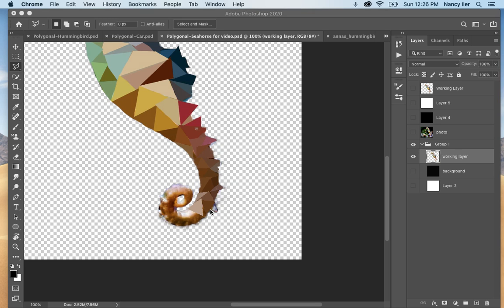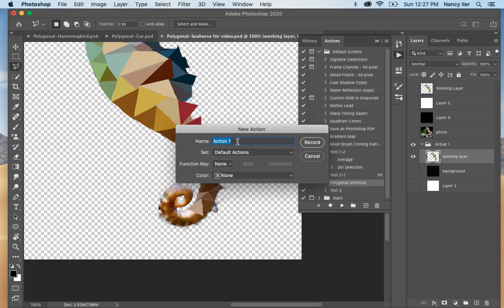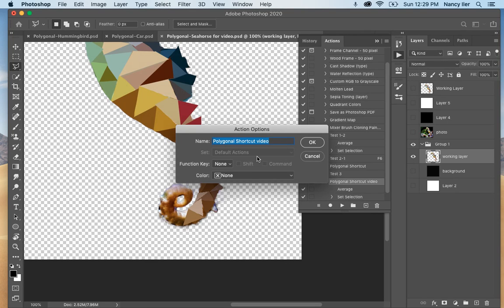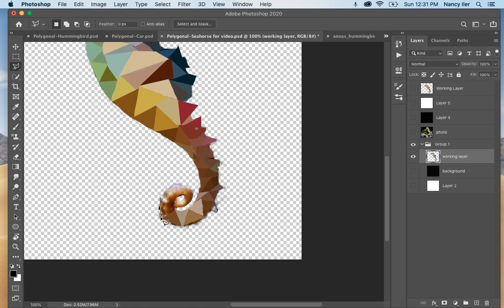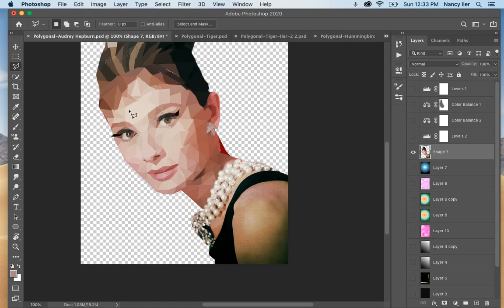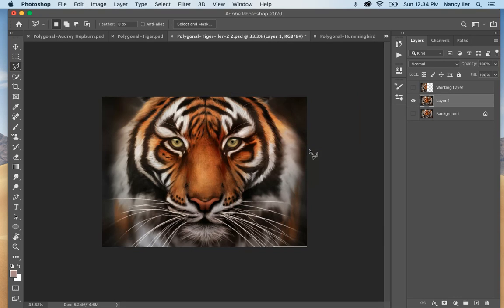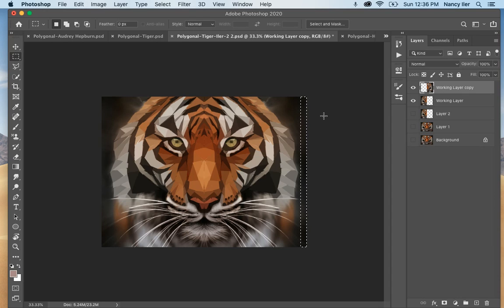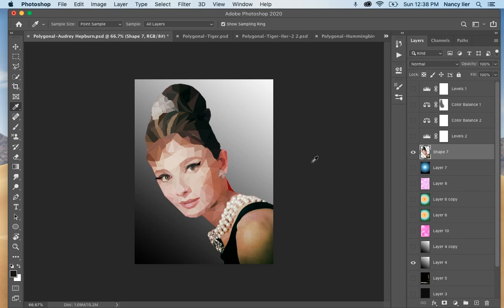#2 Polygonal Portrait ACTIONS Mrs. Iler's Video Tutorial